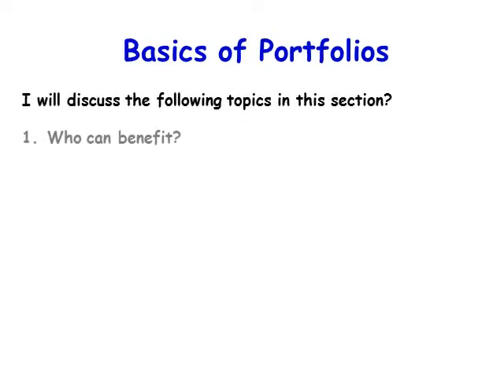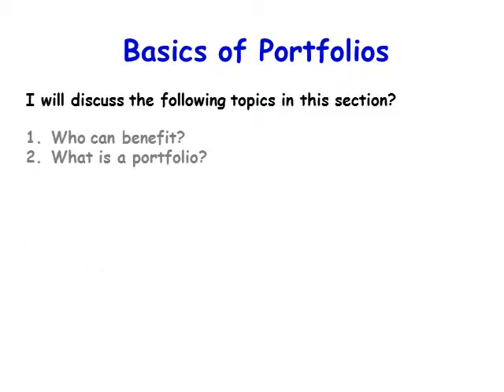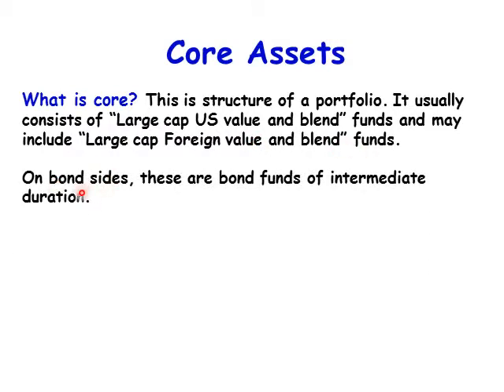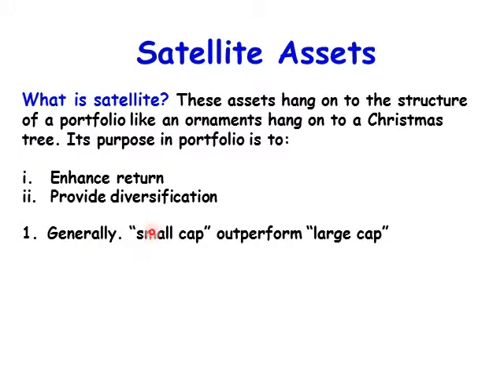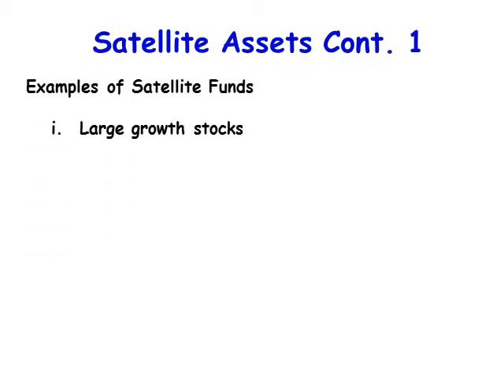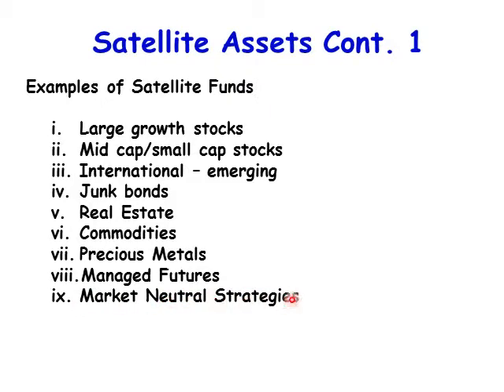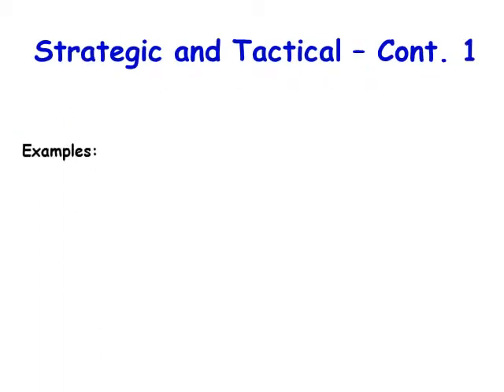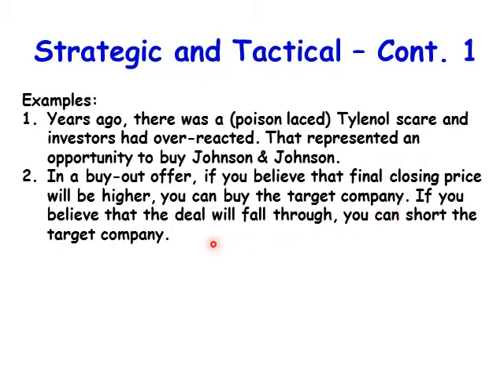Fund Portfolio Basics of Portfolios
The video covers some of the basics of mutual funds portfolios. Up coming serious topics will be "Passive Portfolios" and "Active Portfolios". After I discuss, selecting funds, readers should feel to have progressed. "Active Portfolio" video will allow the readers to design an active portfolio.